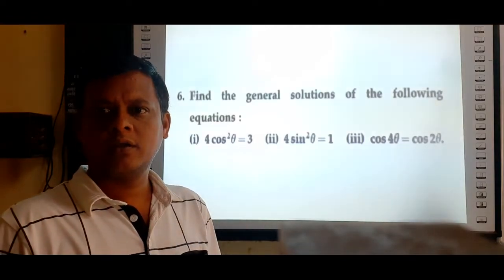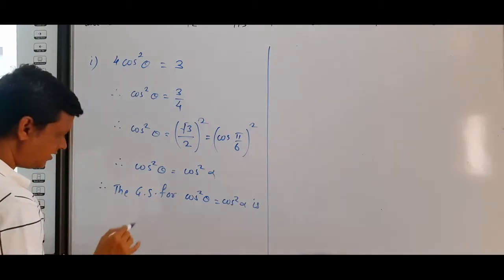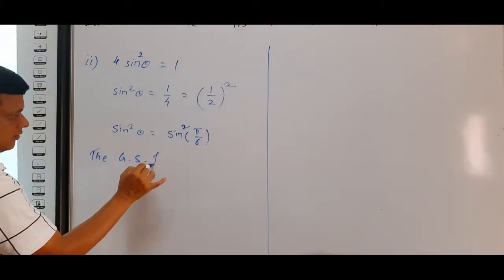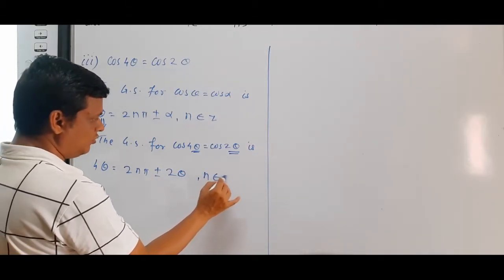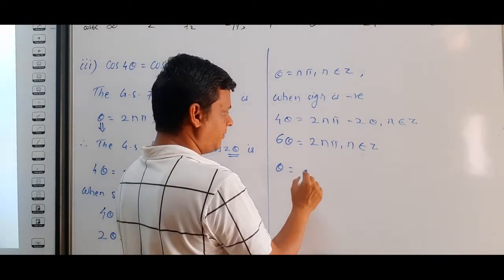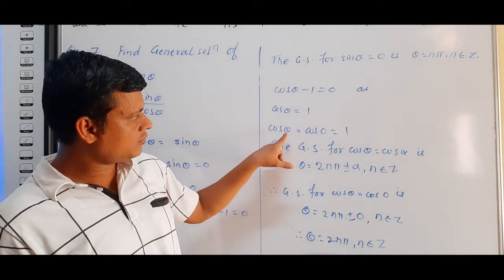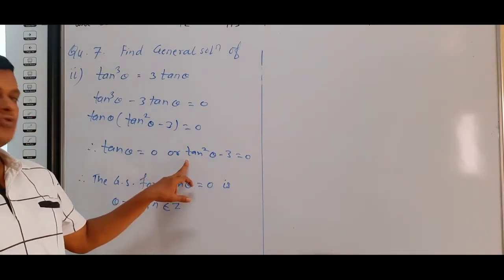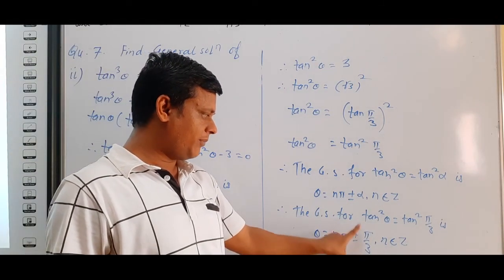TRIGONOMETRIC FUNCTIONS CLASS 12 PROBLEMS ON GENERAL SOLUTION, EXERCISE 3.1 Qu 5,Qu 6,Qu7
PROBLEMS ON GENERAL SOLUTION, EXERCISE 3.1 Qu 5,Qu 6,Qu7